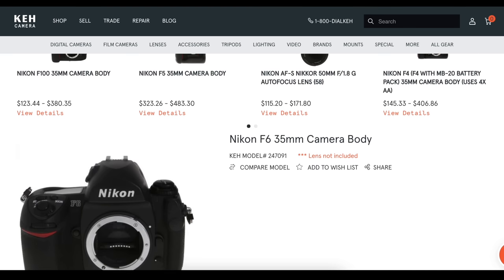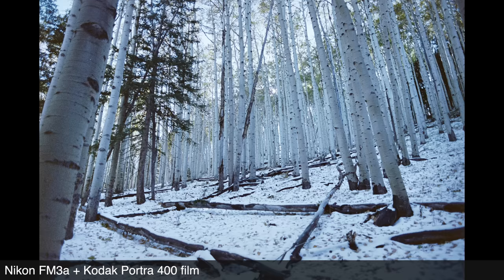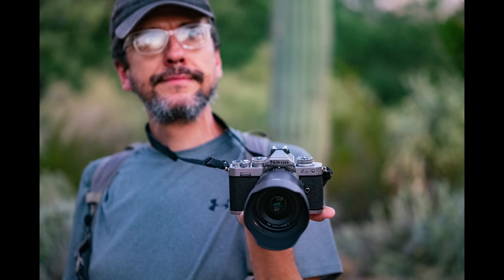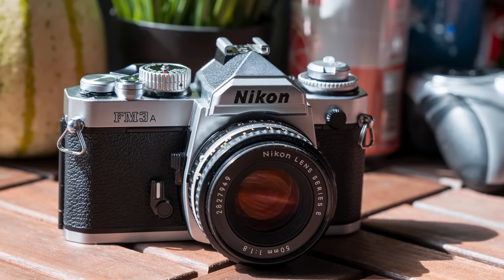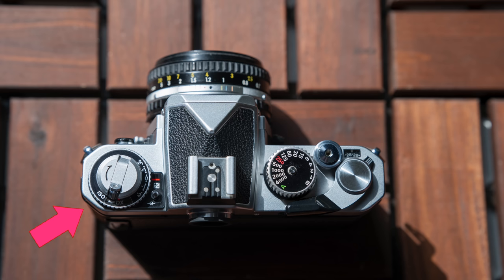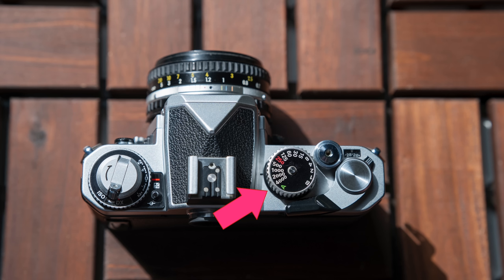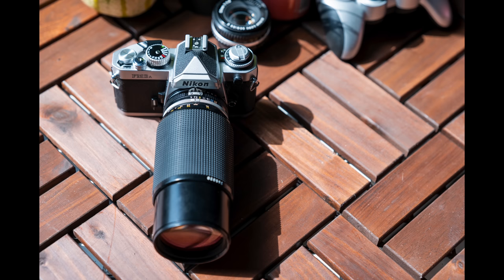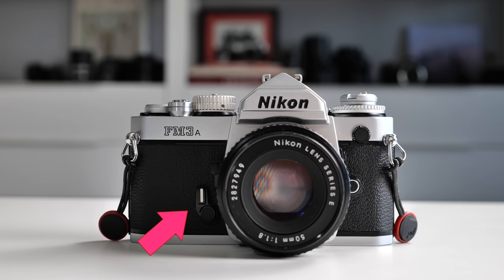We Purchased a 15-Year Old Mechanical Film Camera and We're Not Sorry! Meet Our Nikon FM3a SLR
We are loving film photography on days when we leave the high-tech gear at home!
For a 5% bonus on your quote, use the code SNAPCHICK-SELL